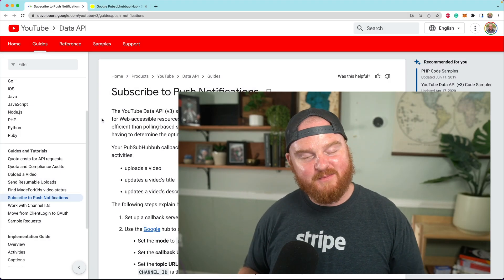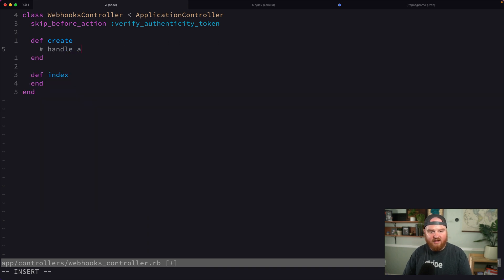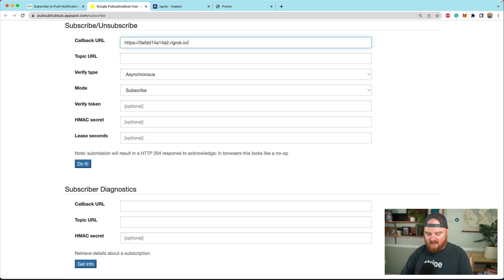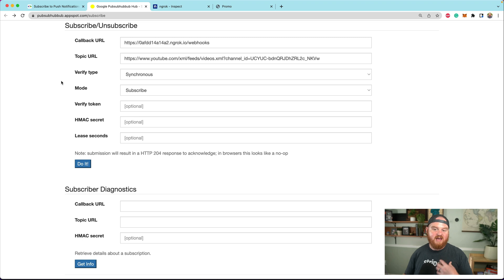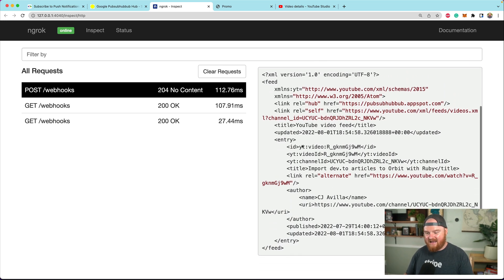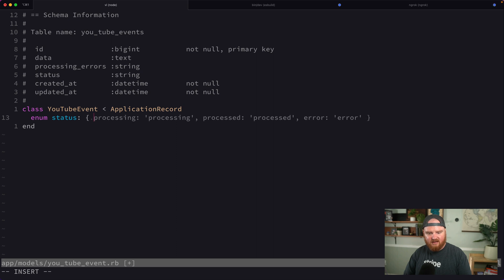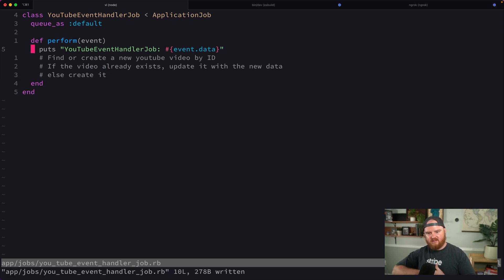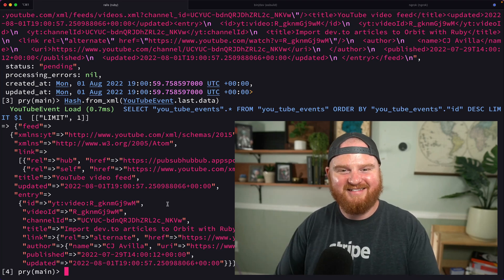YouTube API webhooks - PubSubHubbub a.k.a. WebSub with Rails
In this episode, you'll learn how to handle webhooks from the YouTube Data API using PubSubHubbub or WebSub with Ruby on Rails.

00:00 Introduction
01:23 Generate a new Webhooks controller
02:53 Start ngrok tunnel
04:05 Verify PubSubHubbub callback URL
06:51 Handle atom notification
08:14 Create a background job to handle notification
13:46 Conclusion